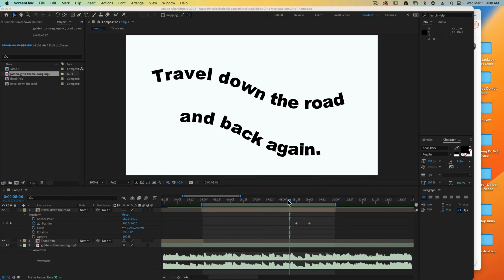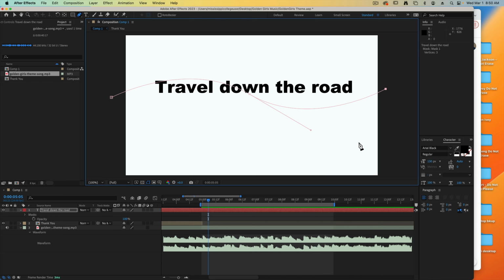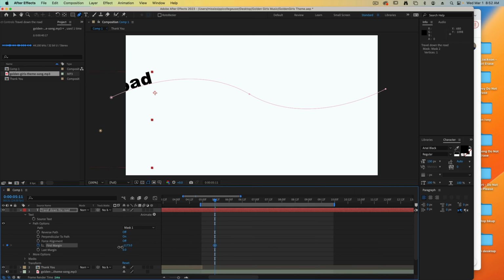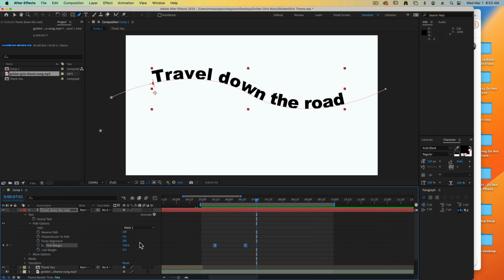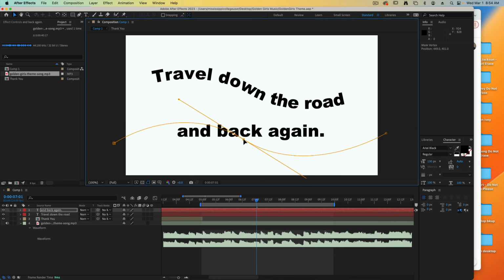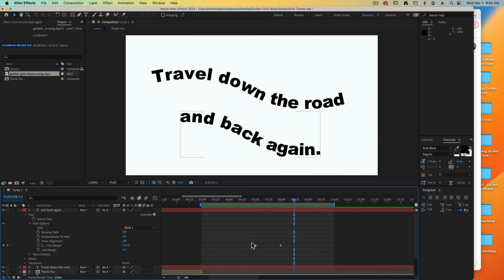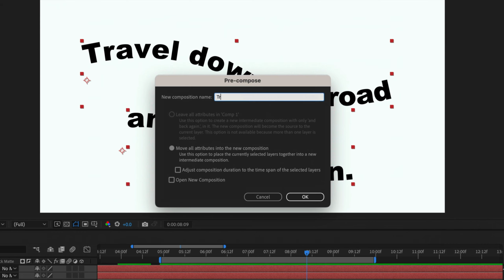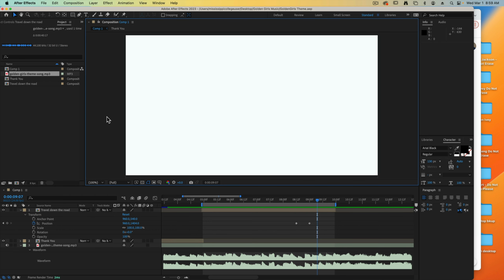ART 209 - Exercise: Golden Girls Kinetic Type 3